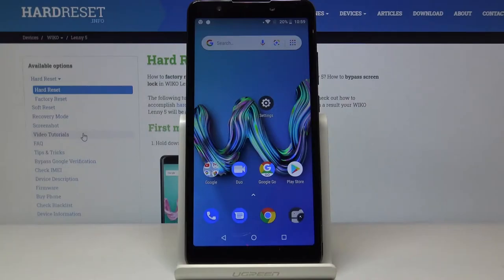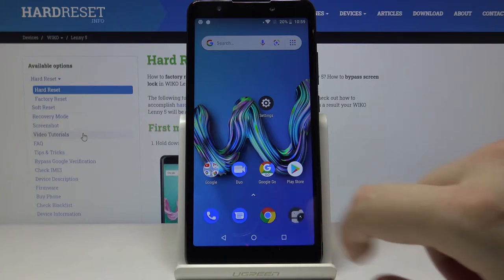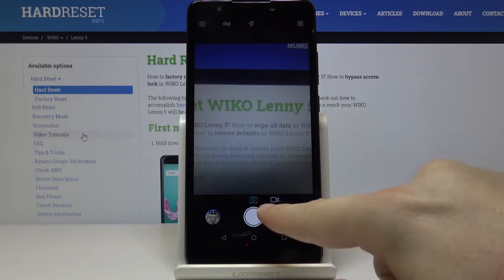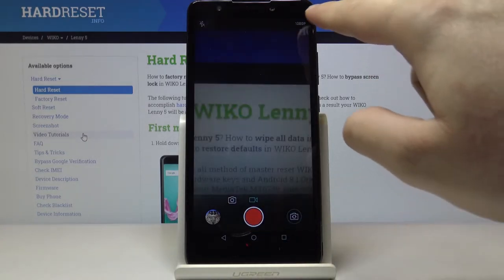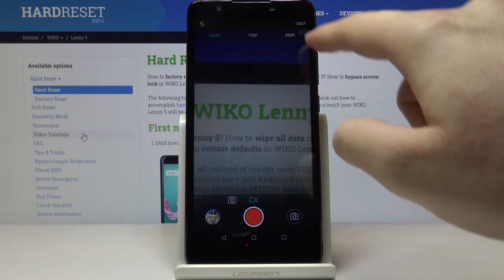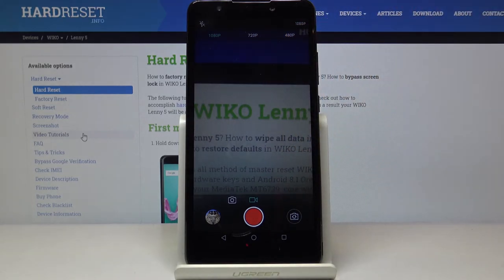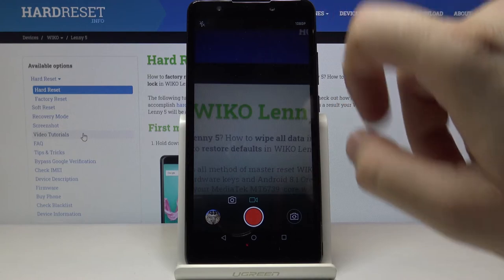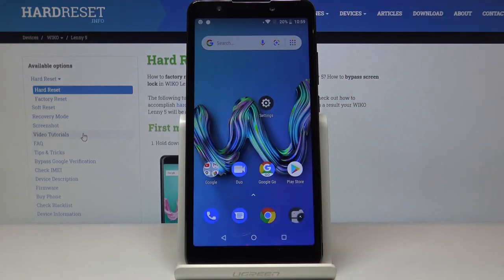How to Change Video Resolution in WIKO Lenny 5 – Set Up Video Resolution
You should open this tutorial if you want to know how to change video quality in WIKO Lenny 5. Follow our instructions and open the camera app settings and.  smoothly go to the video resolution settings. In the next step, select the resolution and enjoy a wonderful video effects. Check the differences between the highest video resolution and the lowest video resolution in your WIKO device.